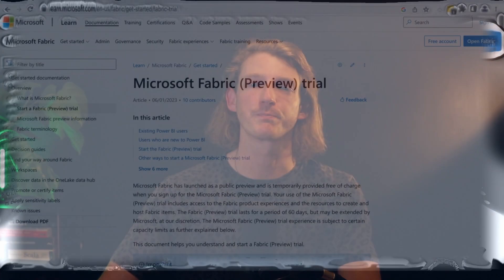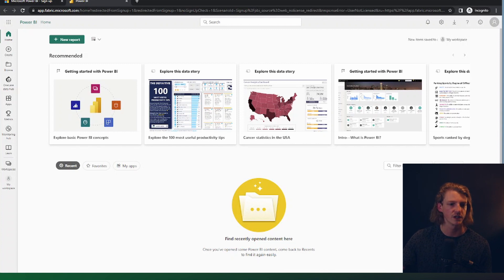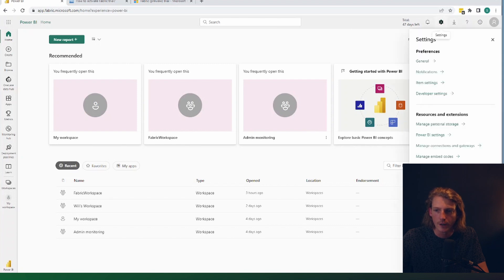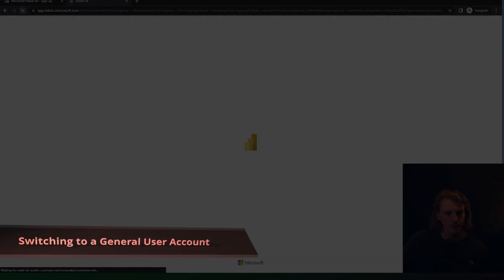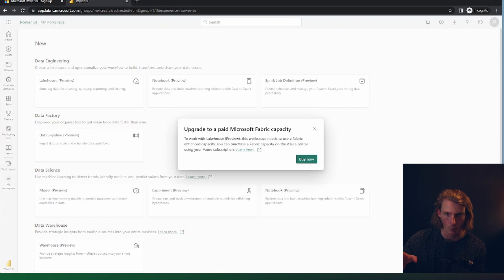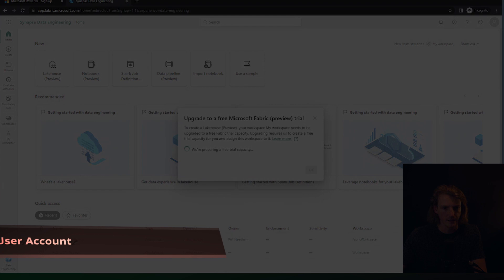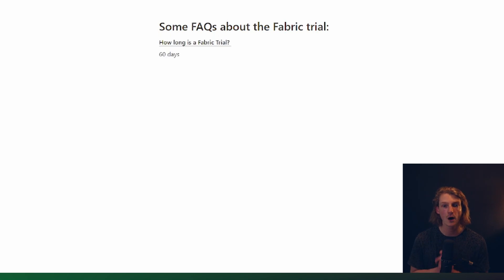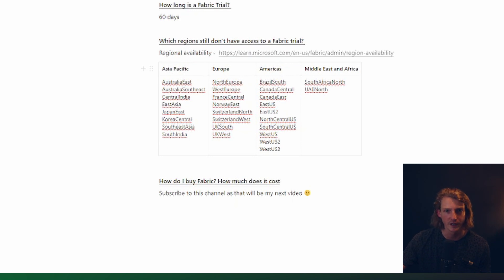Get Microsoft Fabric FREE for 60 days (Trial)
00:00 Intro
00:46 Starting Point
01:41 Tenant Admin Settings 1
03:44 Tenant Admin Settings 2
05:16 Trial FAQs